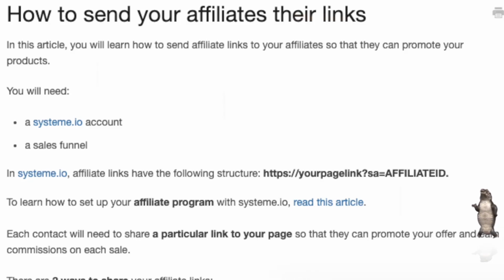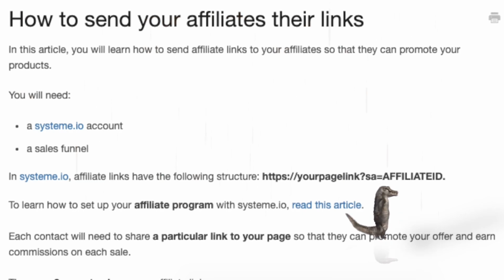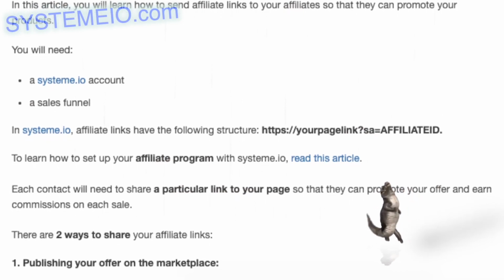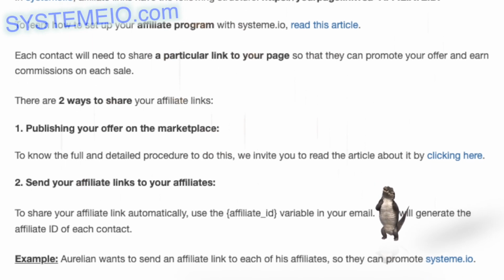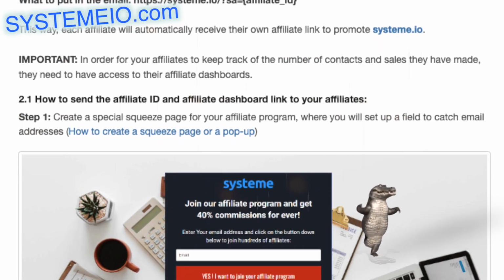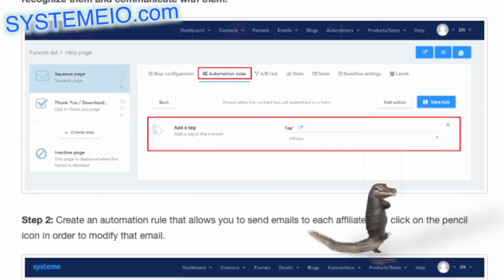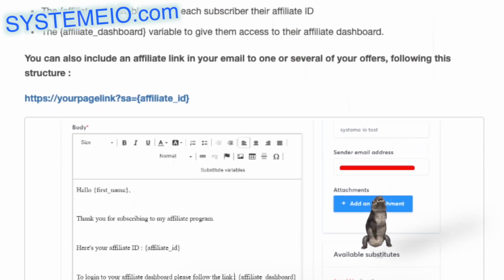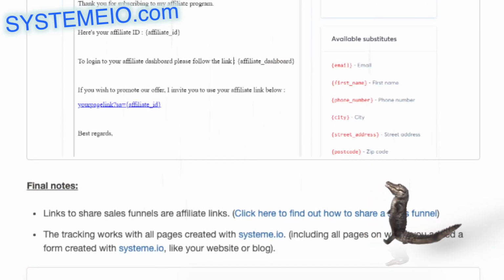How to send your affiliates their links